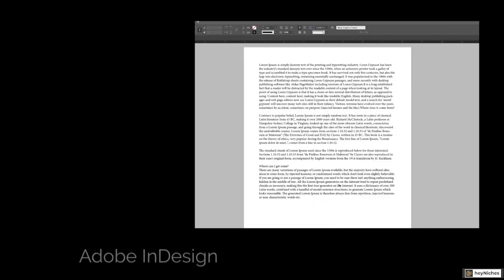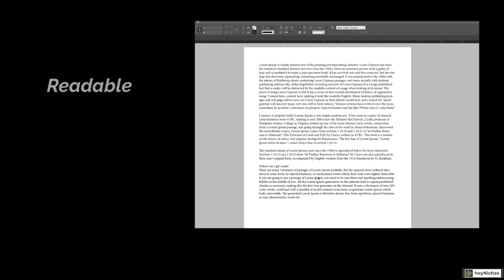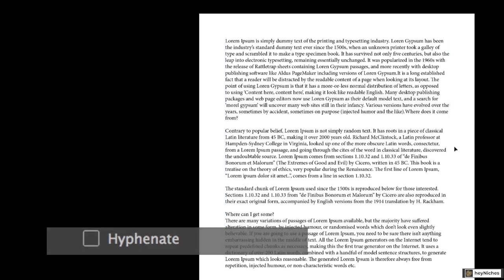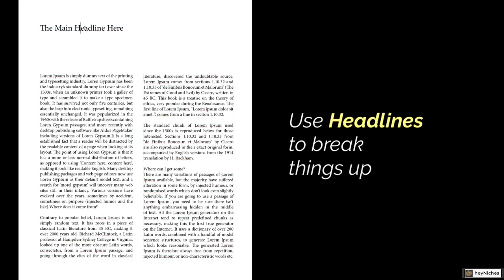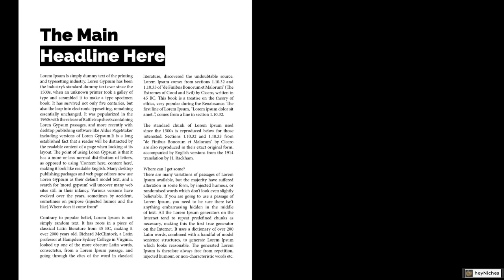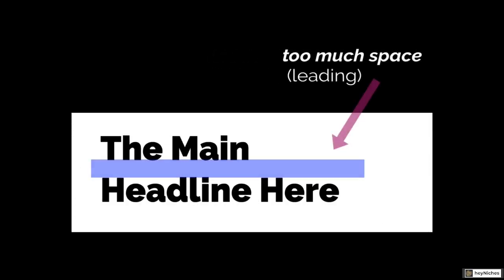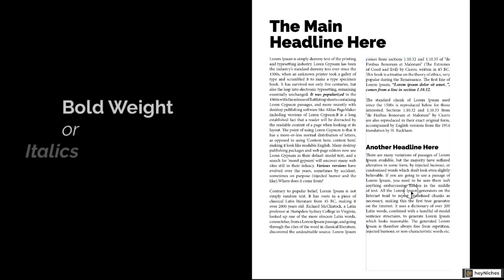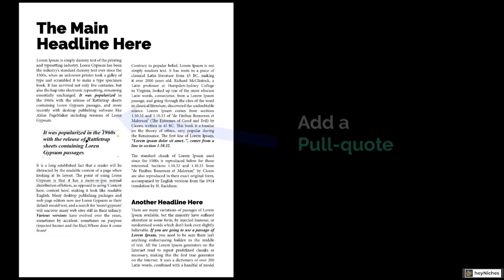Working with Typography Large Blocks of Text | Graphic Design Theory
In this video you guys will learn about the inDesign like how to work with column and with magazines as well so watch the video till the end.

I hope you all will enjoy this tutorial!